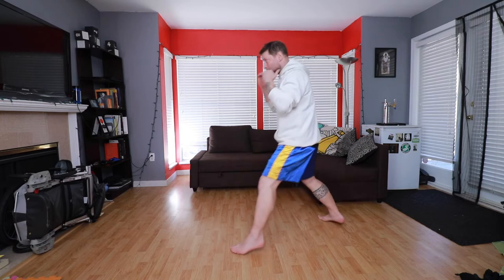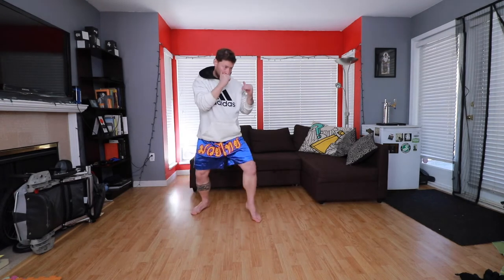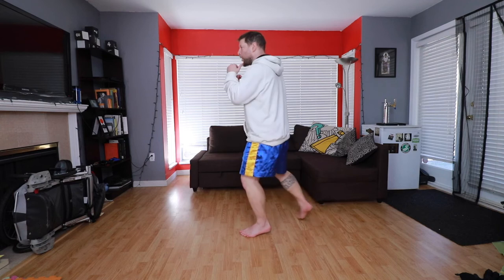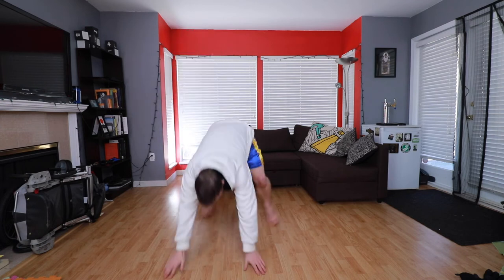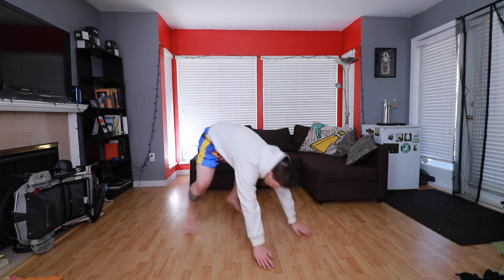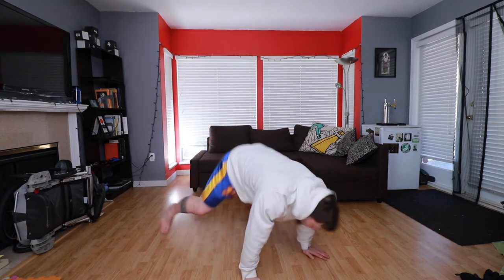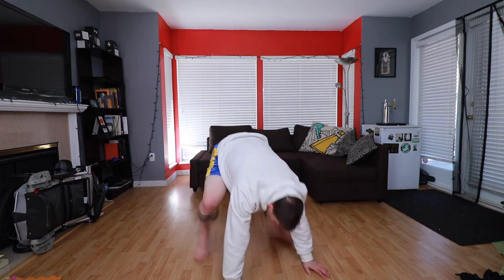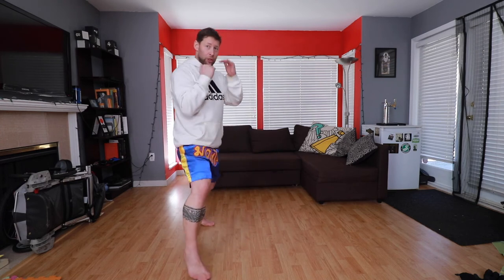Follow Along Shadow Boxing Workout At Home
Hey folks, a lot of people are not able to make it to the gym so I thought I would make a Follow Along Shadow Boxing Workout At Home video. This is great for those who want a boxing workout at home no equipment. This can also be a base to do a kickboxing workout at home without equipment.

I have the MP3 on my Website as well, so if you just want the audio you can go there (I'll embed the video there too for reference).

I have no income for the next 2-4 weeks and if you're able to donate a $1-$2 for the workout it would be much appreciated. I know a lot of people are in the same situation as me though so if you can't donate just enjoy the workout!

Let me know if you want more if these, I have a bunch of ideas for similar workouts!